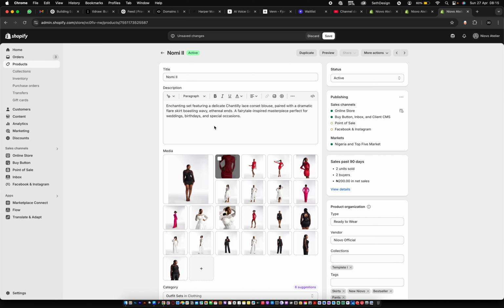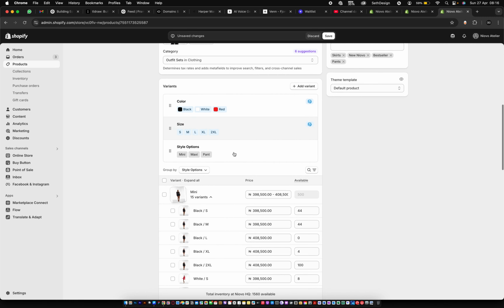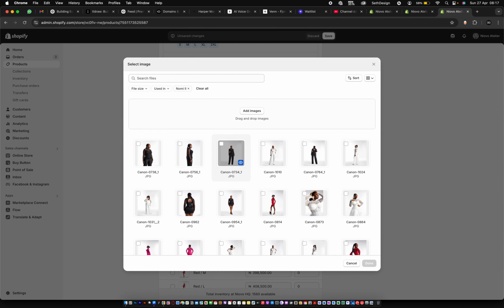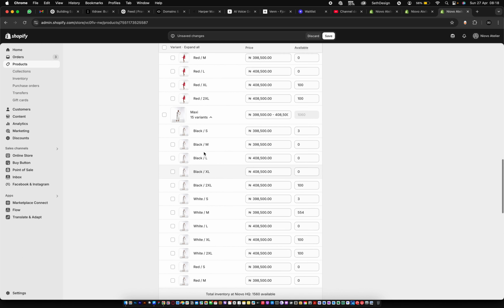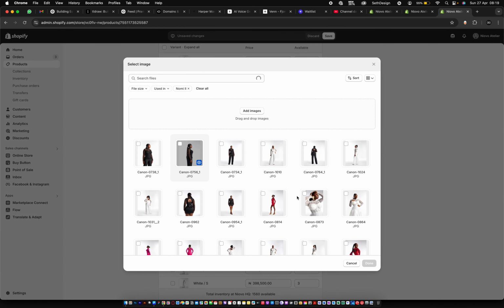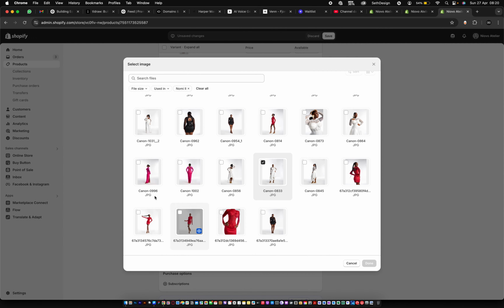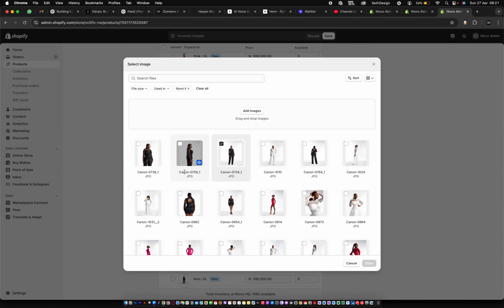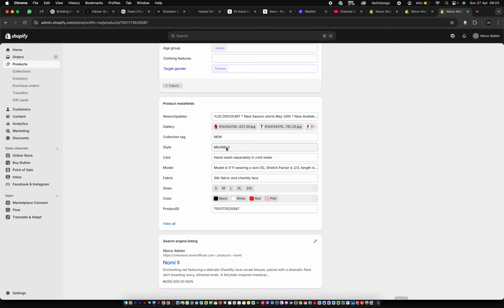Shopify Product Variants 2 - Nomi